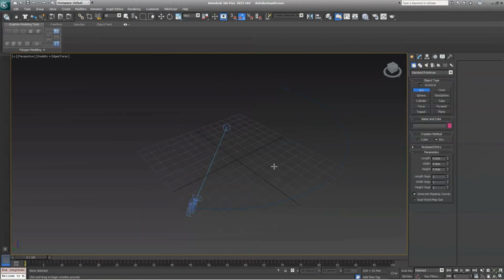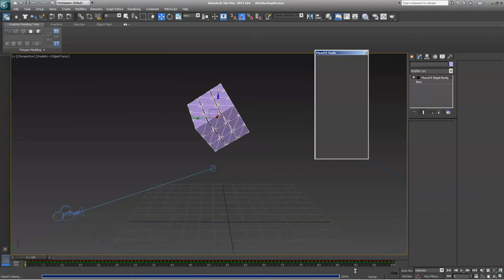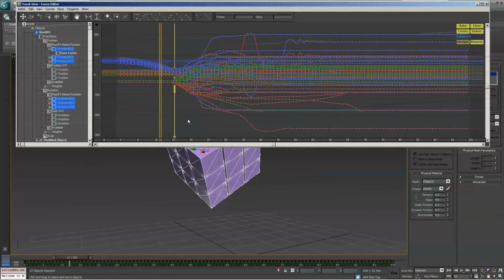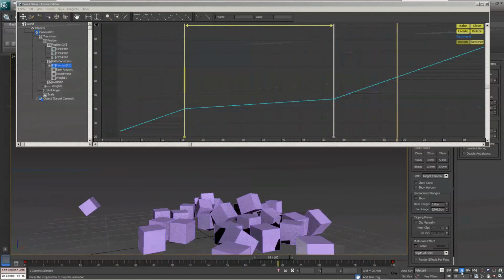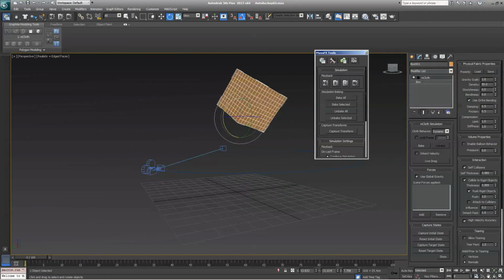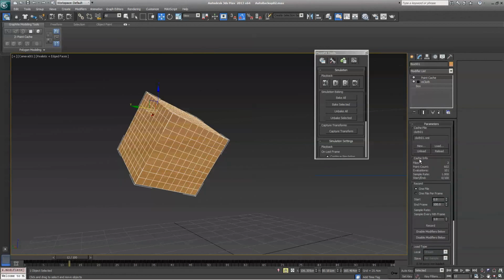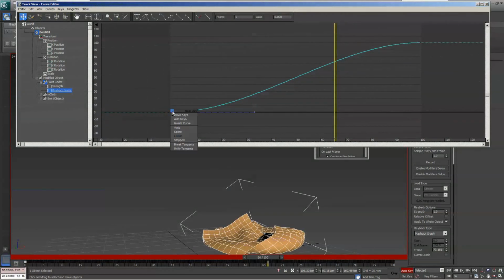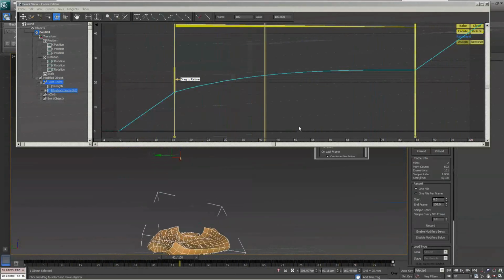ReTime Tool - 3DS Max Slow Motion Tutorial - New to Max2013 - Level: Intermediate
This is a tutorial on how to use the new ReTime Tool in 3DS Max 2013 to achieve a slow motion effect.  This tutorial also reveals a solution on how to get the same effect on cloth type objects.